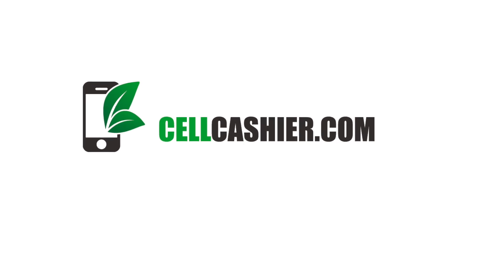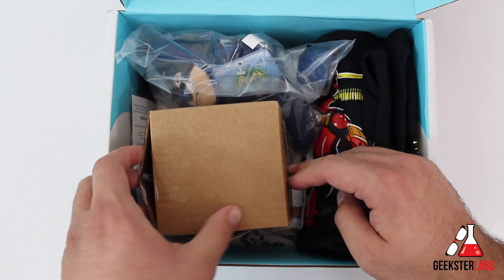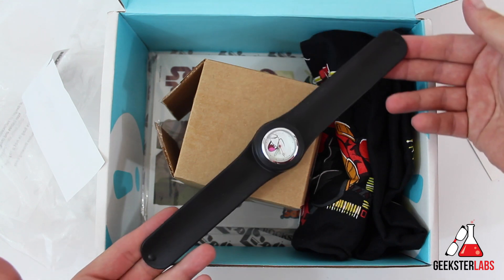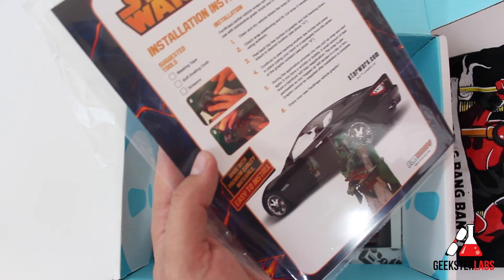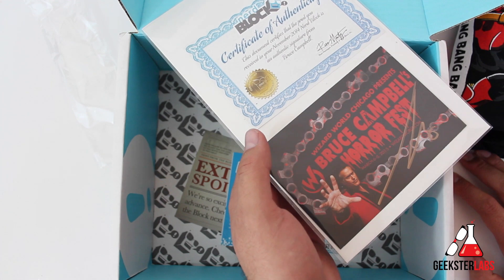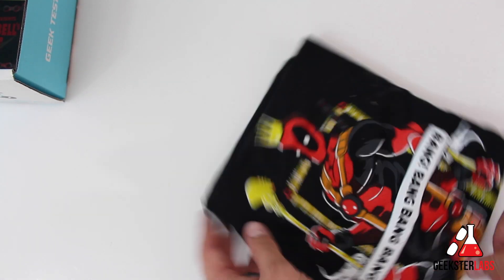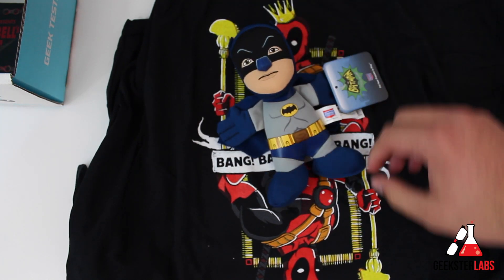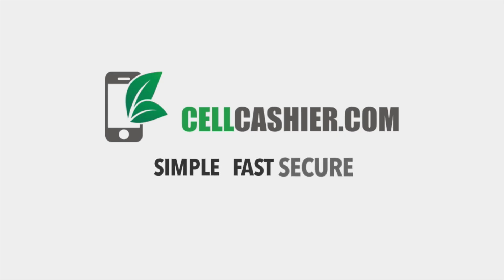November Nerd Block Unboxing